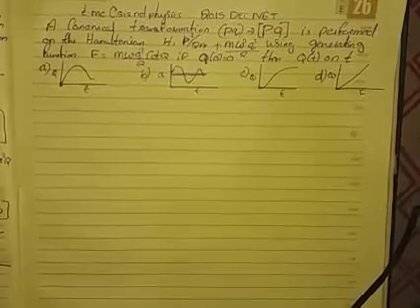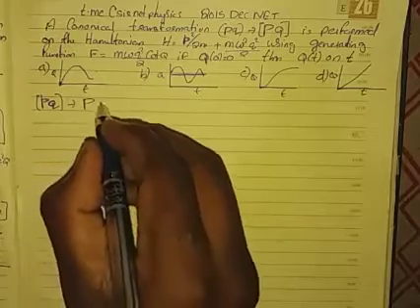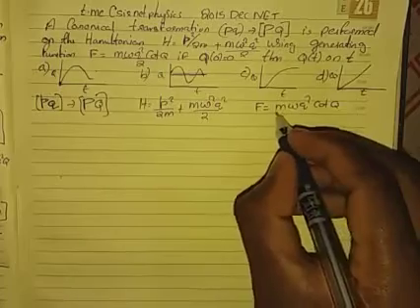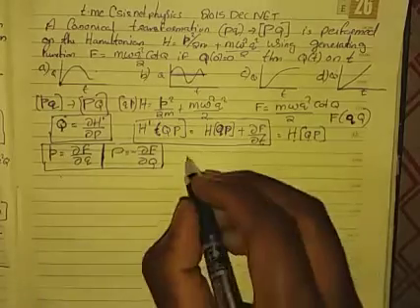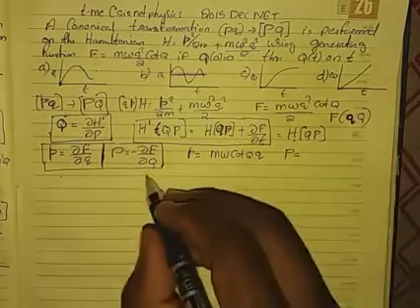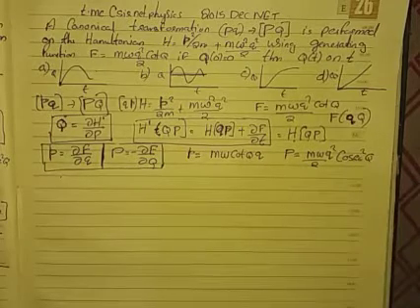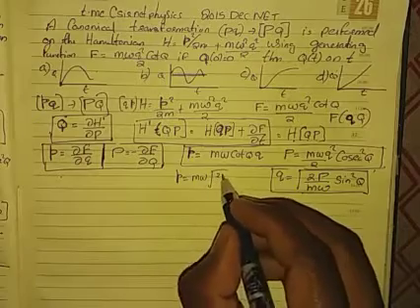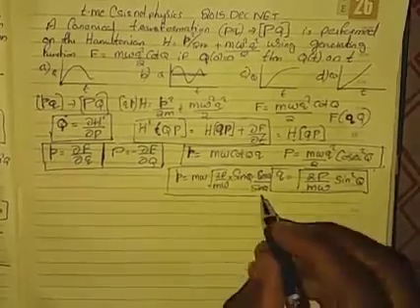OLD collection of NET GATE Physics When I was a rookie. Forgive the quality.